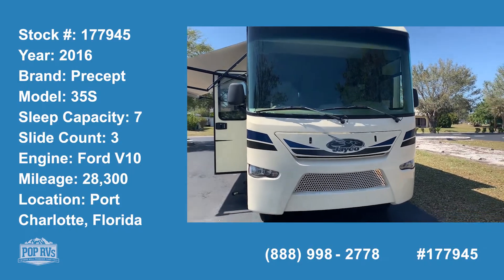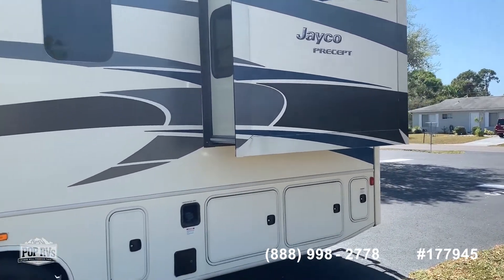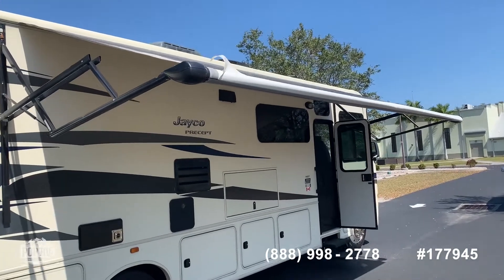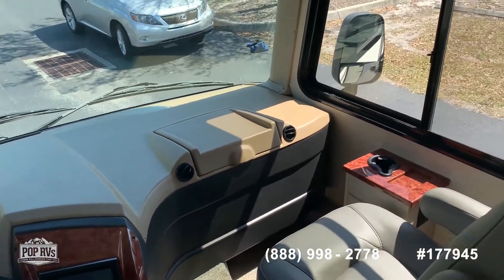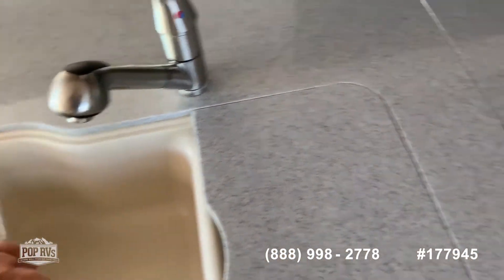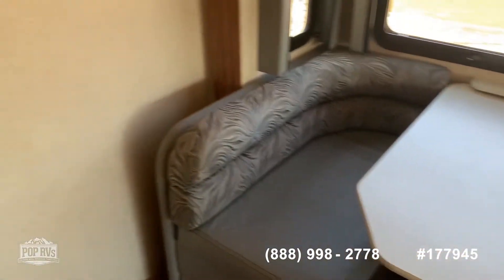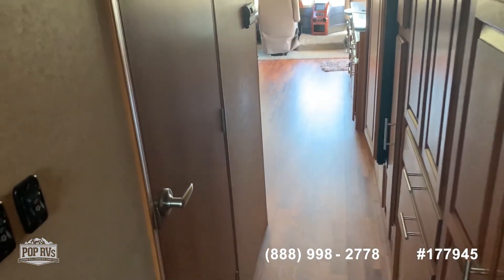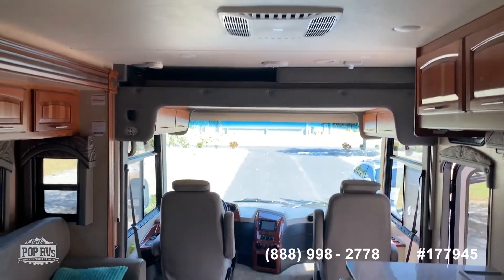[UNAVAILABLE] Used 2016 Precept 35S in Port Charlotte, Florida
2012 Encounter 36KS in Port St Lucie, Florida - $65,000